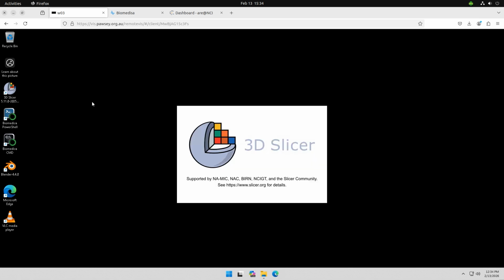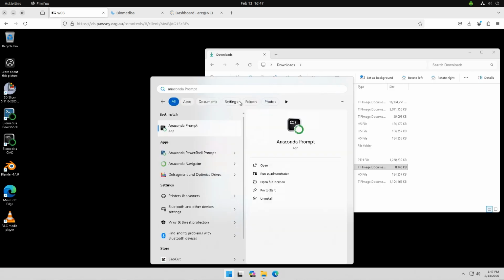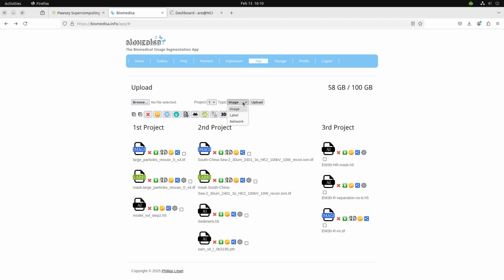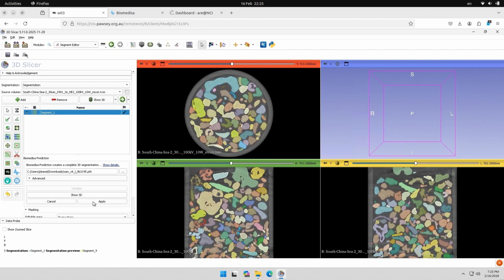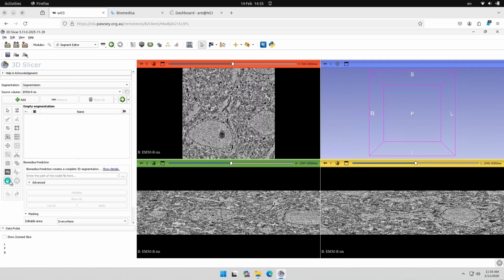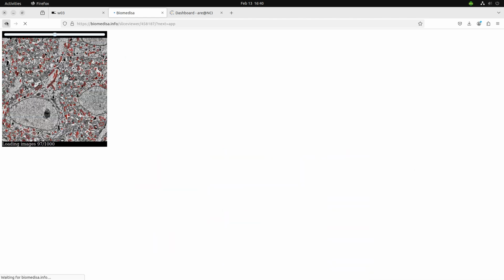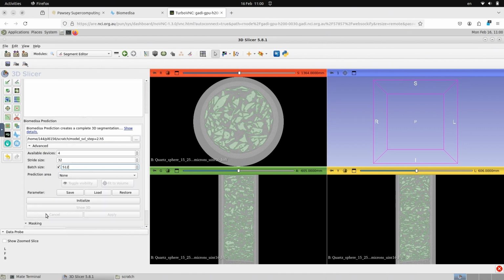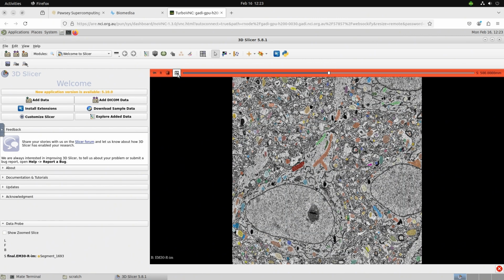3D Instance Segmentation with Biomedisa & SAM | Particles, Cells, Sediments & Mitochondria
Learn how to perform 3D instance segmentation using Biomedisa and 3D Slicer with pre-trained AI models. In this tutorial, we demonstrate complete workflows for particle separation and mitochondria instance segmentation using the graphical interface, command line, and Biomedisa online platform.

🔹 What you'll learn:

• Create binary masks in 3D Slicer using thresholding
• Run instance segmentation with pre-trained Biomedisa models
• Use Segment Anything (SAM) models for new and unfamiliar datasets
• Execute predictions from the command line
• Perform segmentation using the Biomedisa online platform
• Separate individual mitochondria in electron microscopy data
• Scale workflows from a single GPU to 4 GPUs on high-performance computing systems, including the Pawsey Supercomputing Centre and the NCI Gadi supercomputer.

📋 Topics covered:

00:00 Introduction
01:02 Particle Instance Segmentation (3D Slicer)
02:07 Command-line Workflow (Biomedisa)
03:05 Online Prediction (Biomedisa)
03:50 Segment Anything (SAM) Models
04:59 Mitochondria Segmentation (Electron Microscopy)
06:00 Online Mitochondria Workflow
06:34 Multi-GPU Processing (NCI Gadi)

💻 Example command:

python -m biomedisa.deeplearning path_to_volume path_to_model -m path_to_mask -bs 512 -ext .nrrd